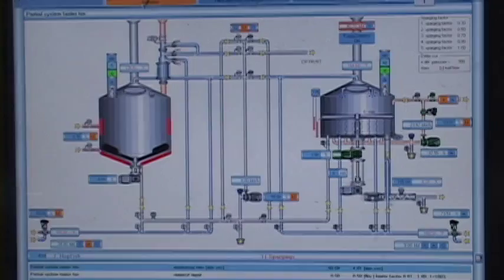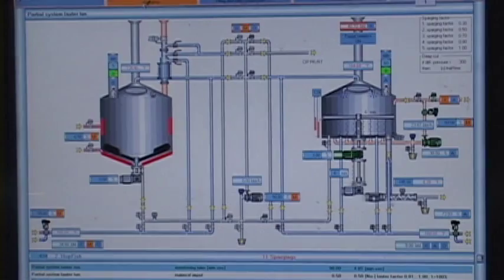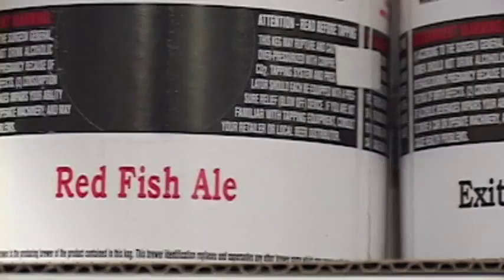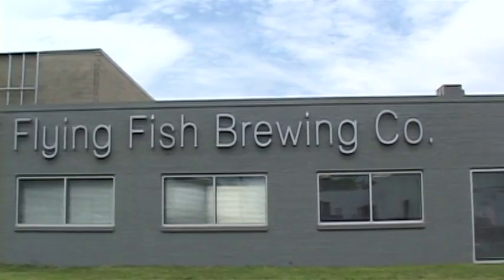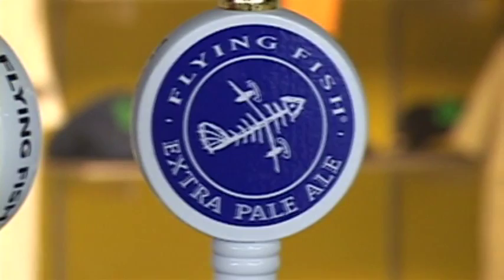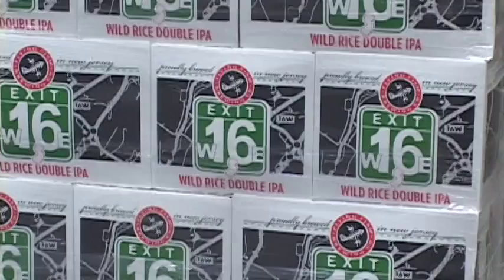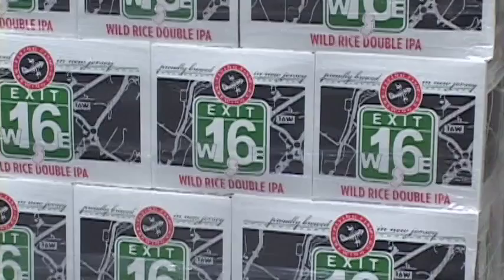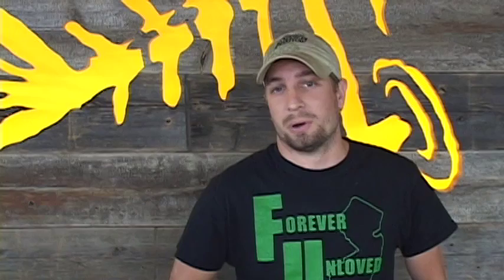FlyingFish Brewery & Beer Overview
An brief overview of Flying Fish's beer and how they make it!